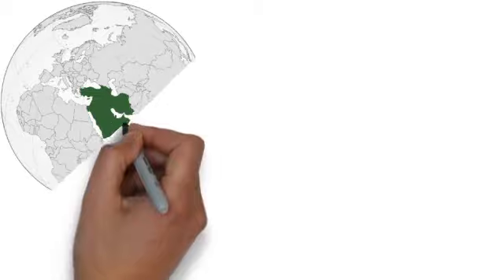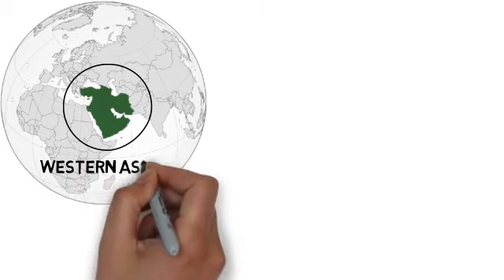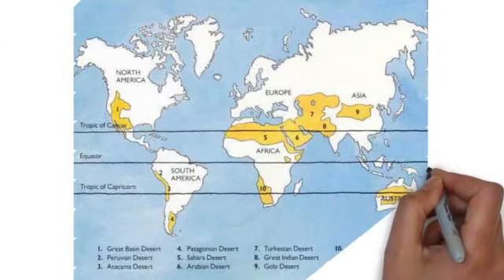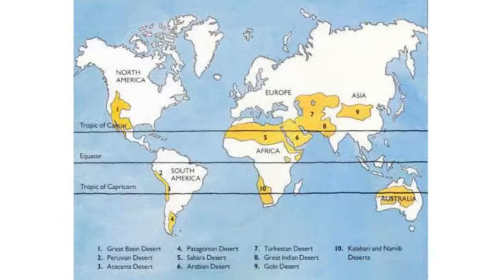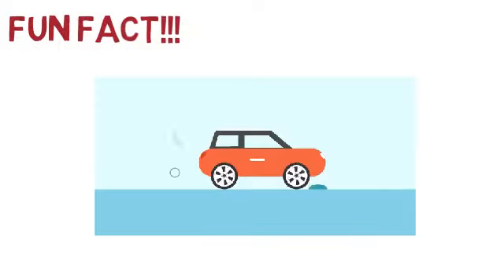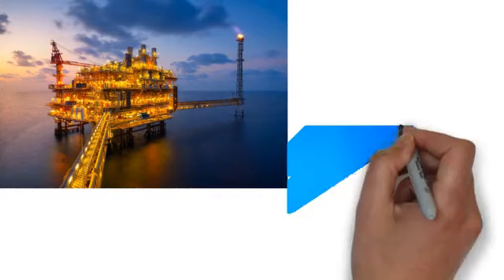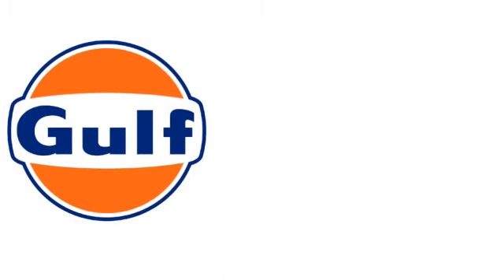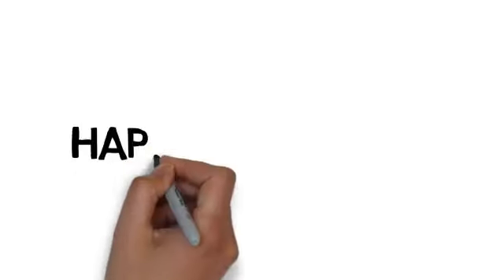Class 5 Ch-7 Introduction of Saudi Arabia by Ms. Chanda